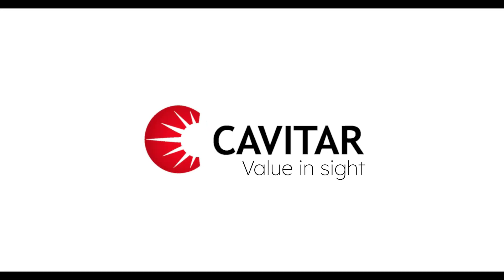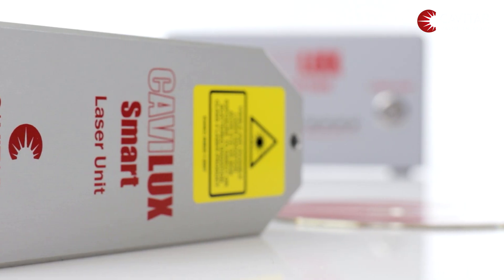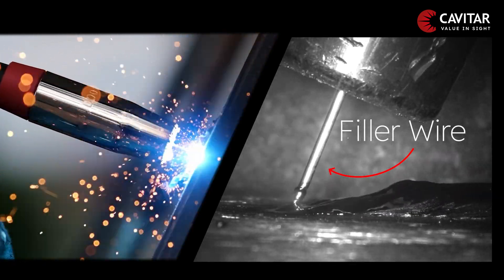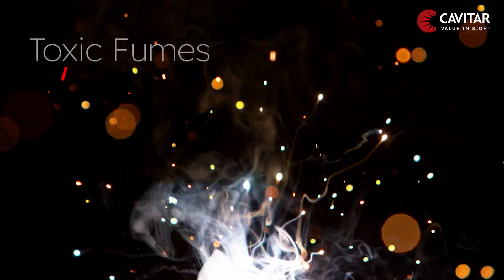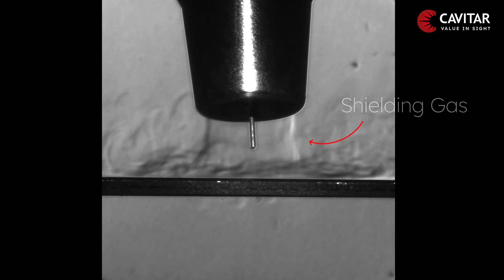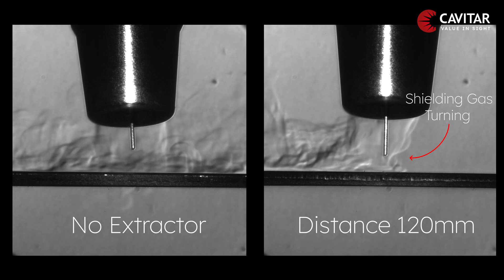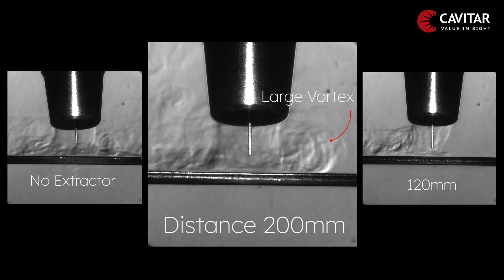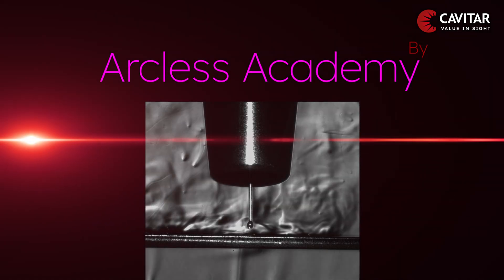Behind the Gas: GMAW Welding shielding gas visualized and fume extractor tactics exposed!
🌪️✨ Dive into the mesmerizing realm of MAG welding, captured at an incredible 2,000 frames per second using CAVILUX laser illumination and Cavitar Schlieren Imaging Solution. Witness the invisible unfold—gas flows, spatter, pre-gas, post-gas—all brought to light by removing the thermal glare.

🎥 Explore four distinct scenarios in our video side by side in a 5 min video

👨‍🏫 Our senior welding educator Juha Kauhanen emphasizes the critical role of a fume extractor in workplace safety. Discover the delicate balance—too close risks oxidizing the weld, while too far fails to eliminate all gas and fumes. The smallest particles, unseen by the naked eye, come to life under the scrutiny of Cavitar's technology.

⚠️ Safety matters! See what you have missed and gain insights into the intricate dance of shielding gas. Let Cavitar guide you through the nuances of fume extractor placement, ensuring a clean weld without compromising the welding process.

🔧 Unlock the secrets of welding safety and precision with CAVILUX. 👁️‍🗨️🛠️ WeldingSafety CAVILUXTechnology MAGWelding FumeExtractor"